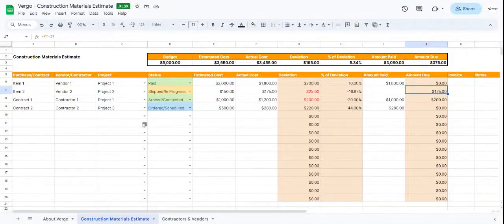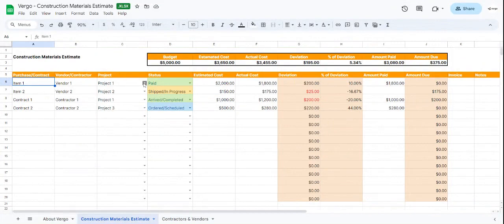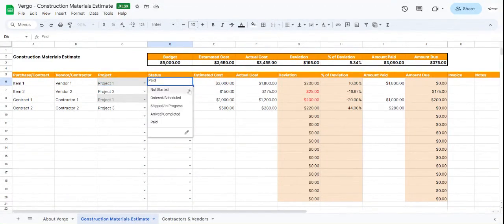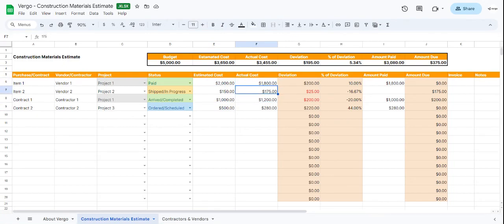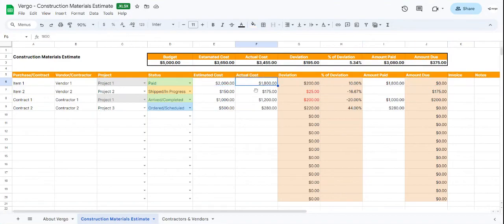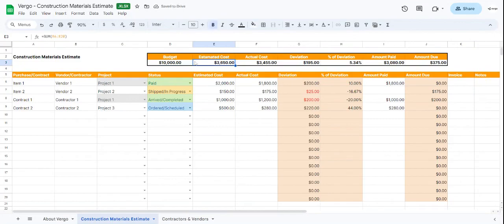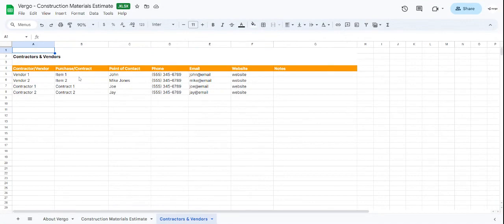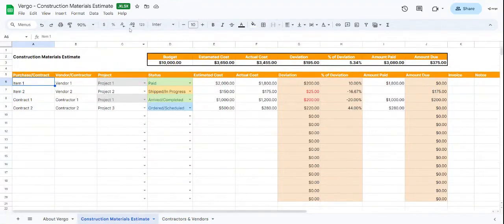Vergo Construction Materials Estimate Template in Google Sheets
Welcome to our Vergo Construction Materials Estimate Template tutorial! In this video, we'll show you how to streamline your construction project planning using Google Sheets. Our template simplifies the process of estimating materials, costs, and quantities, saving you time and ensuring accuracy in your construction projects. Whether you're a seasoned pro or just starting out, this easy-to-use template will help you stay organized and on budget. Let's get started on making your construction projects a breeze with Vergo Construction Materials Estimate Template in Google Sheets